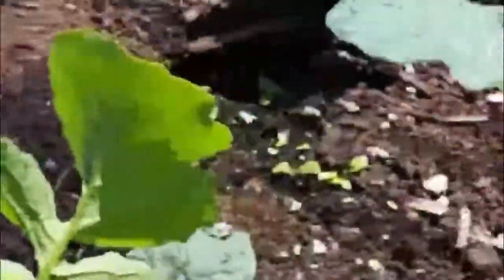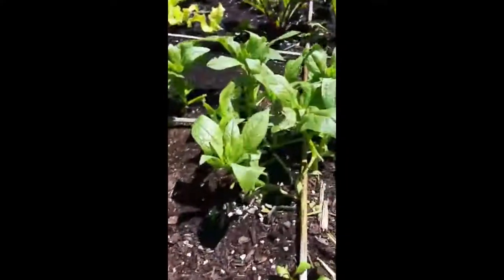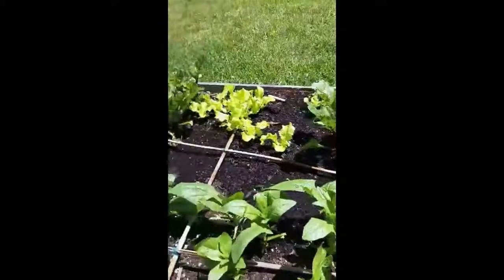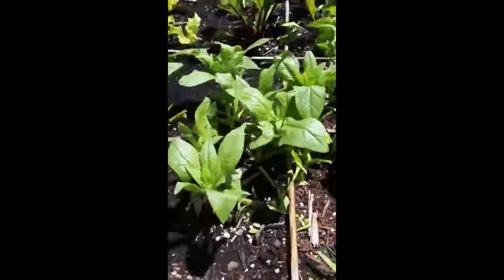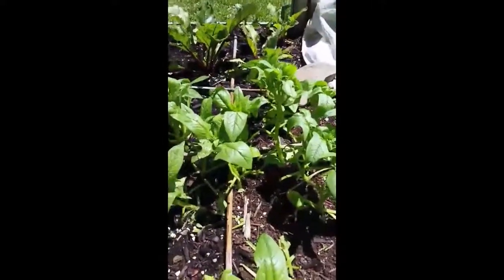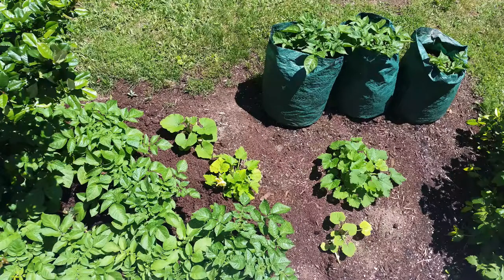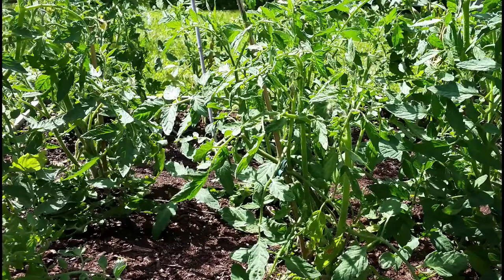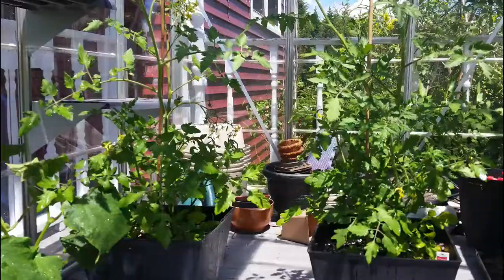Growing Veggies for Health and Weight Loss